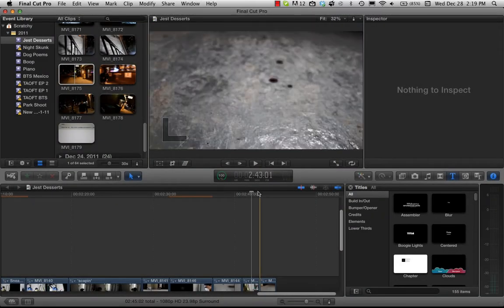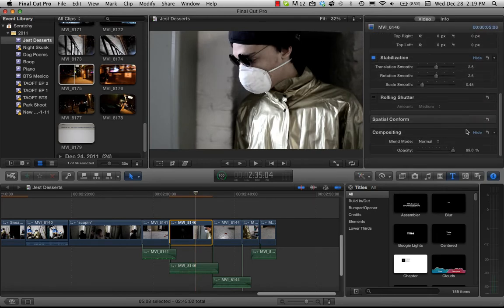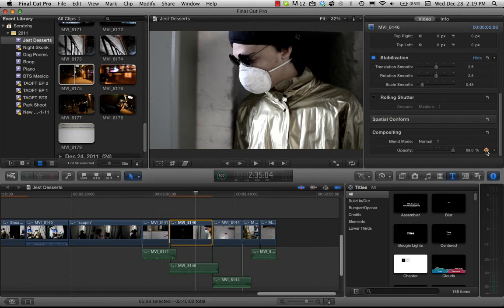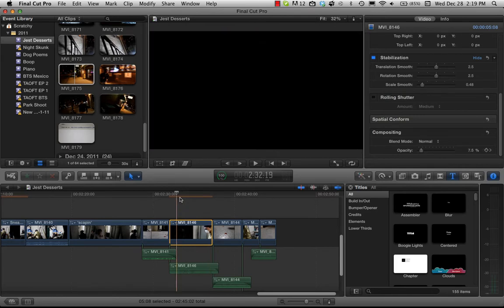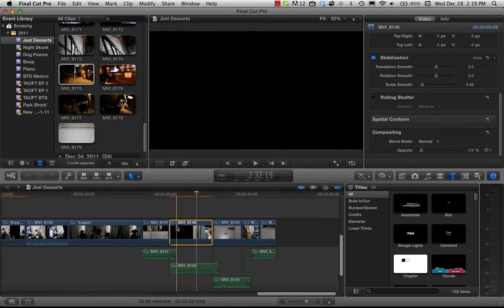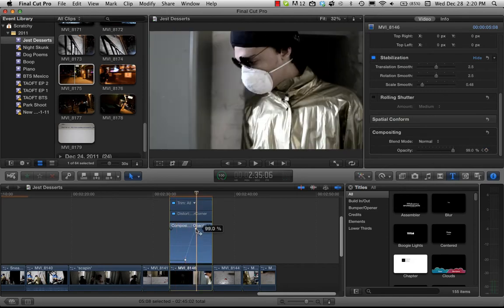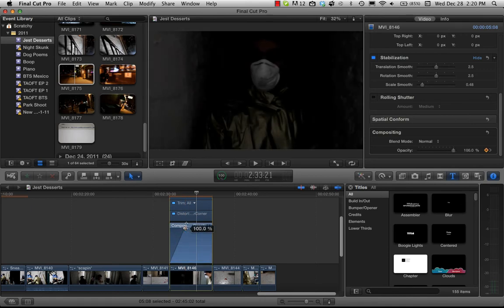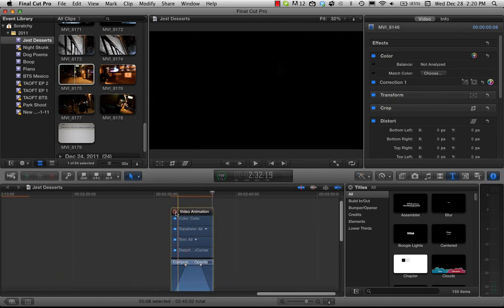Working With Key Frames In Final Cut Pro X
A very short look at how to work with key frames in FCPX.